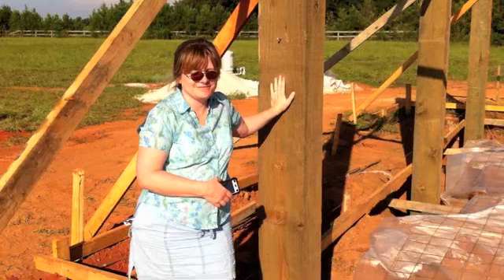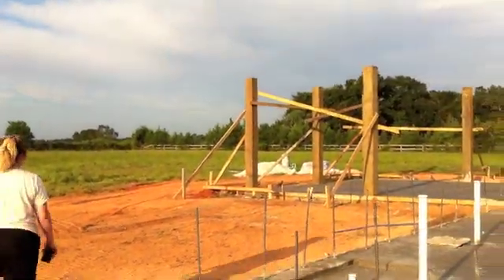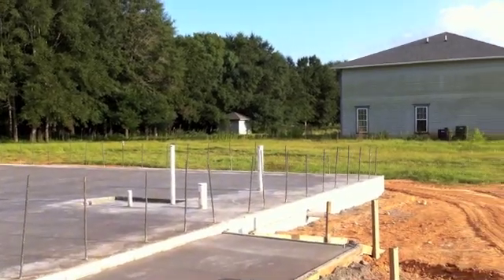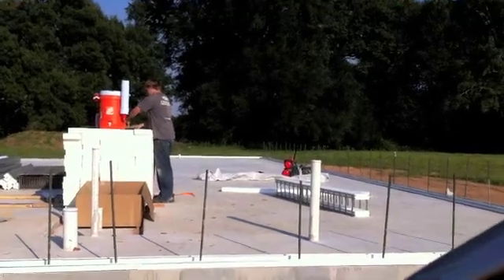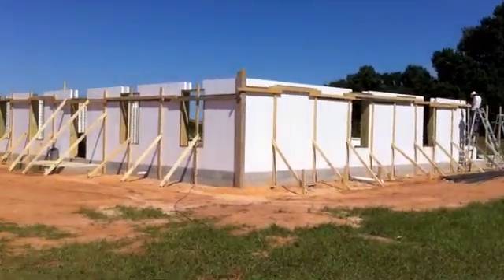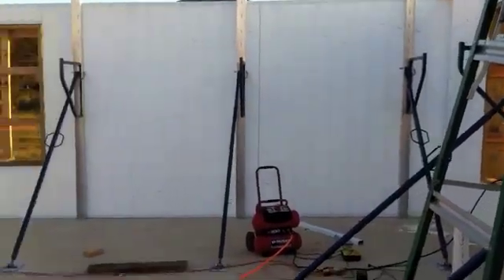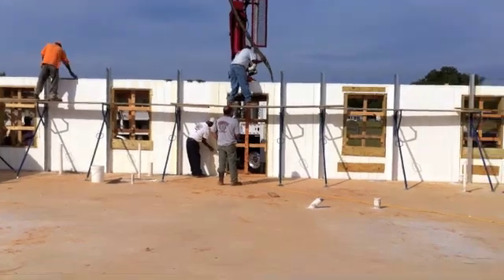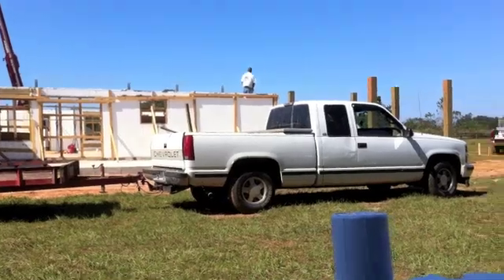TF Systems ICF House Going Up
Videos of my ICF house being built